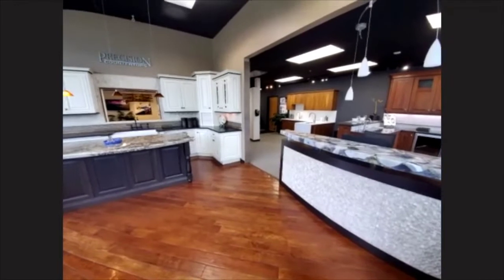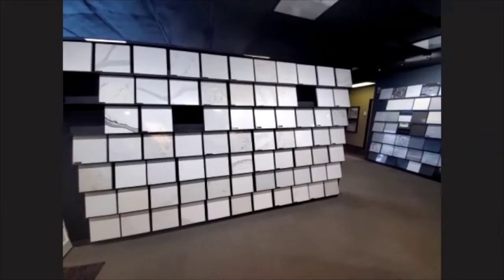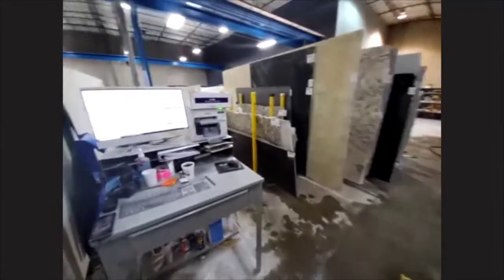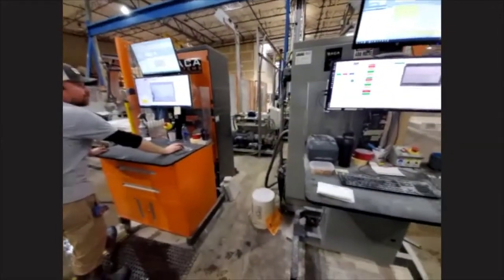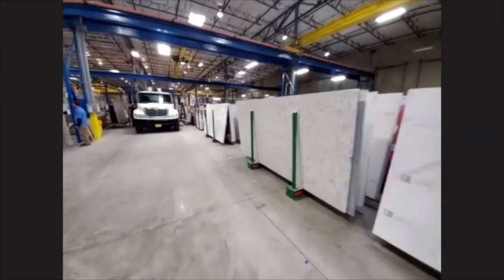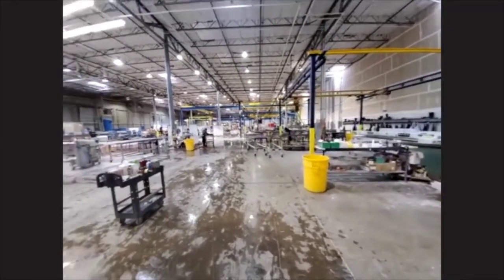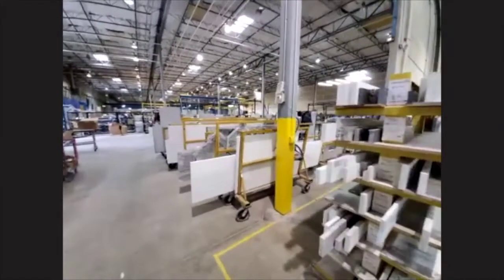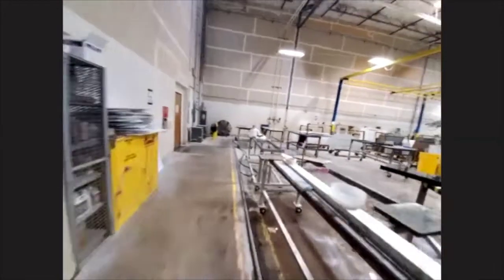From Showroom to Shop with Precision Countertops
Check out Precision Countertops' seamless workflow from sales in the showroom to fabrication to employee culture with a tour by Steve Mast, Director of Sales.